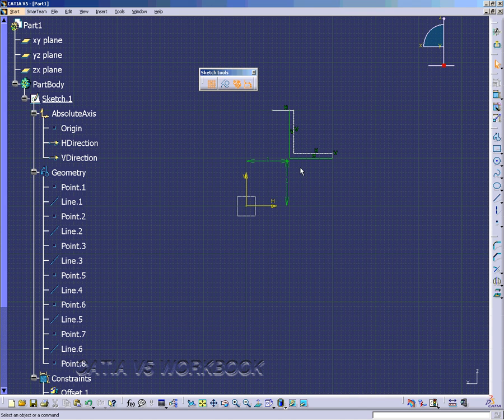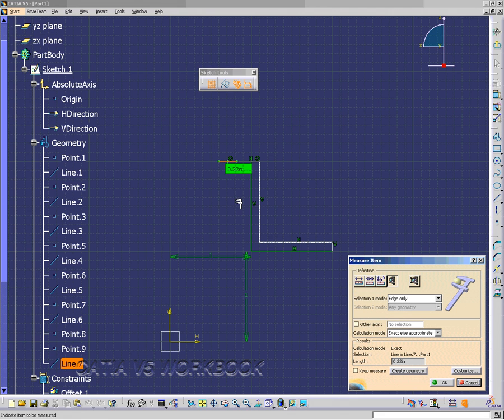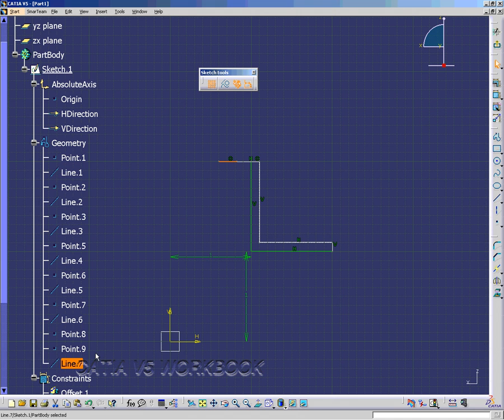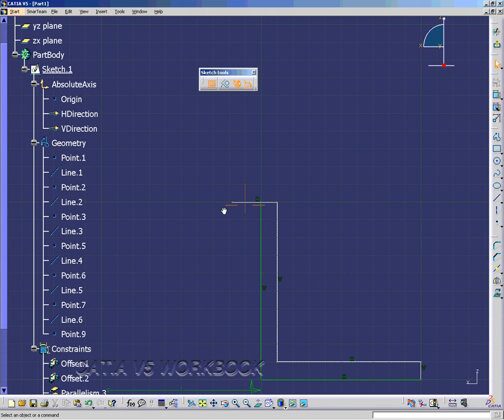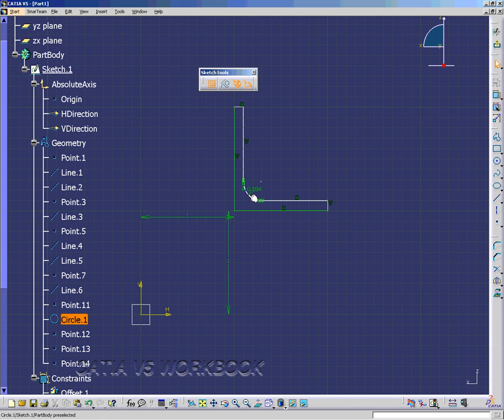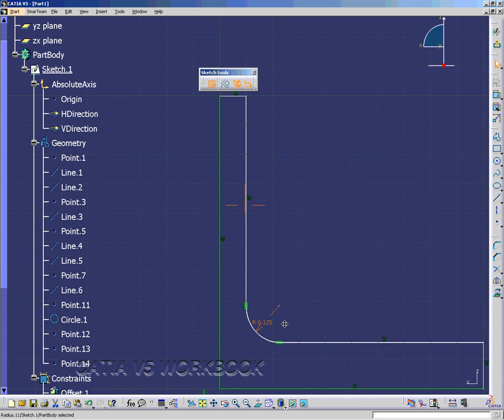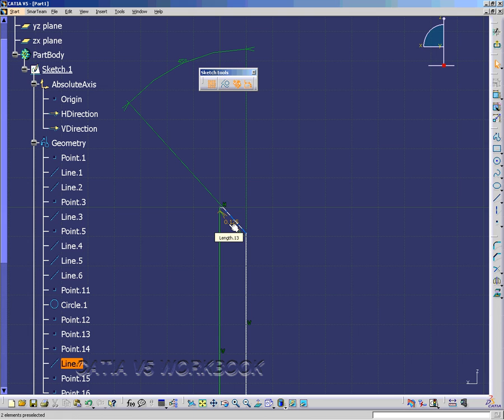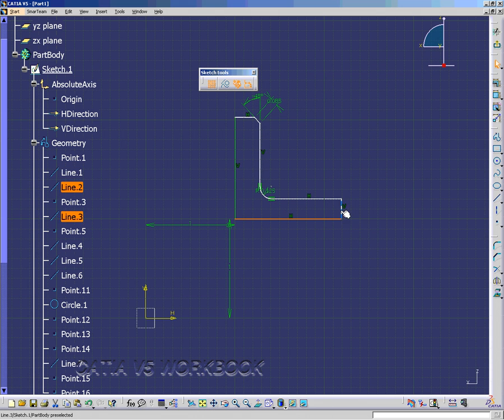WORK 1 Sketcher Session3